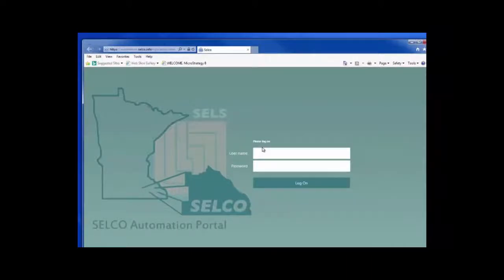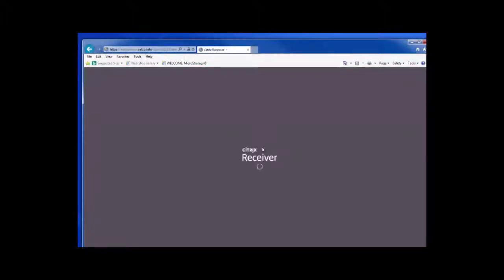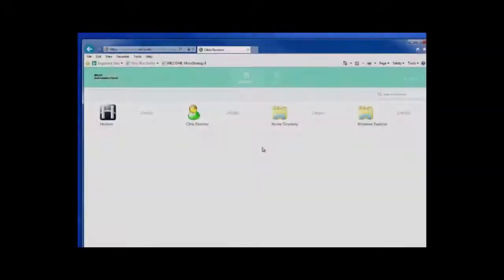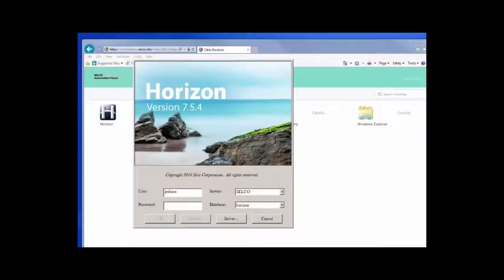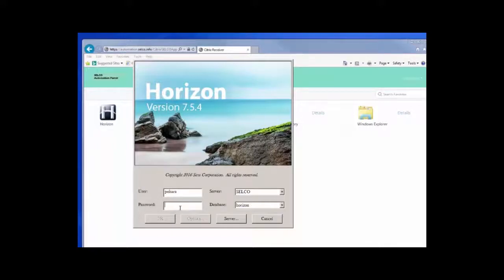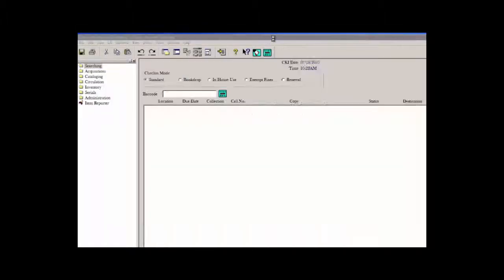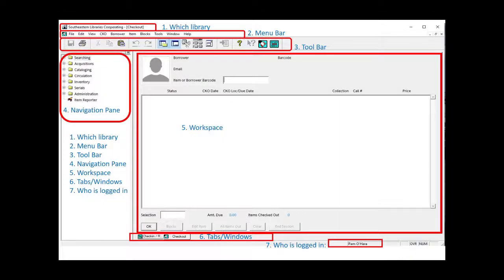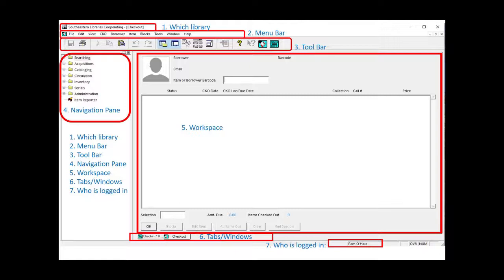Logging in to Horizon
How to login to SirsiDynix Horizon, an integrated library system (ILS) used at SELCO.